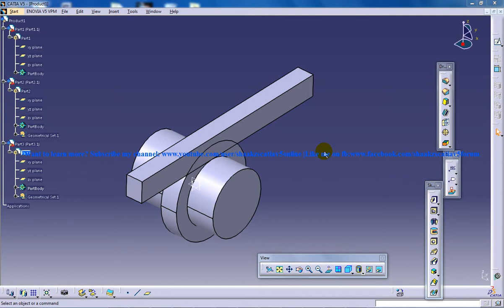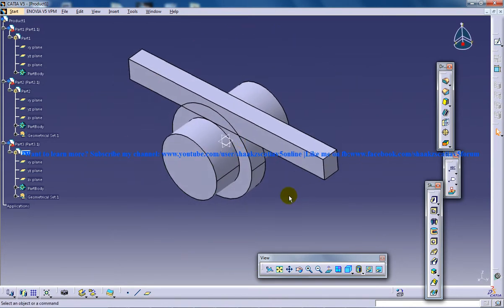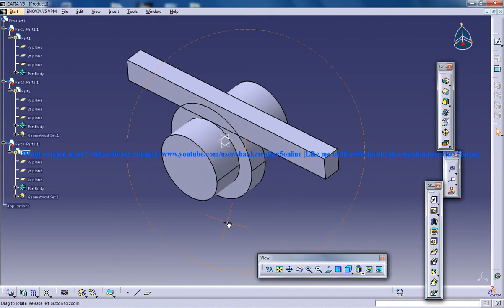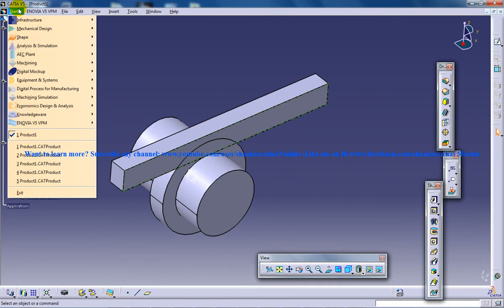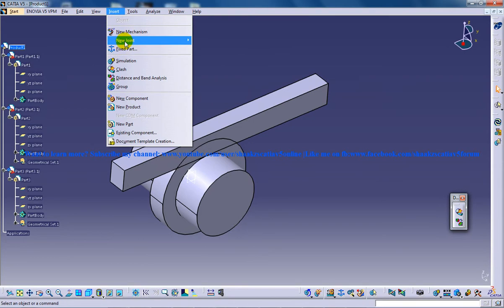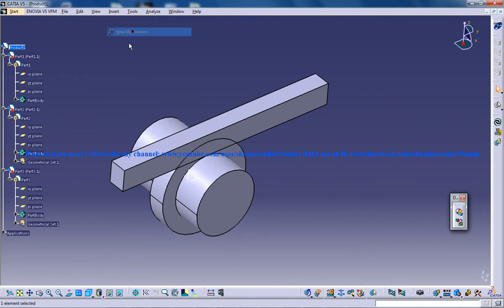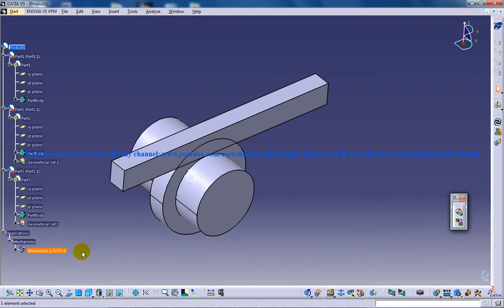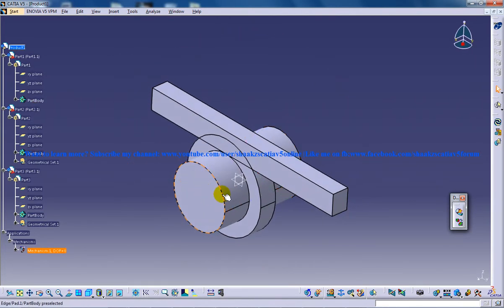Catia V5 Tutorials|Rack & Pinion Mechanism Simulation P2|Digital Mockup|DMU Kinematics